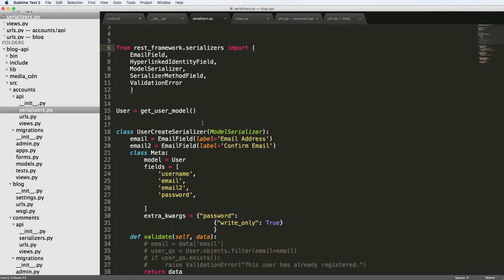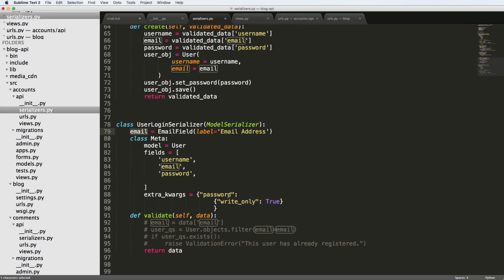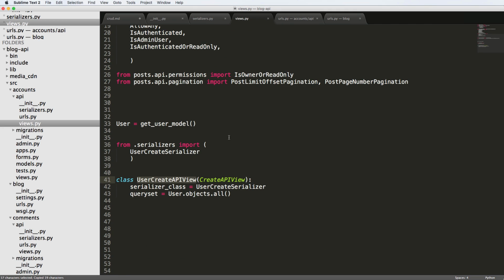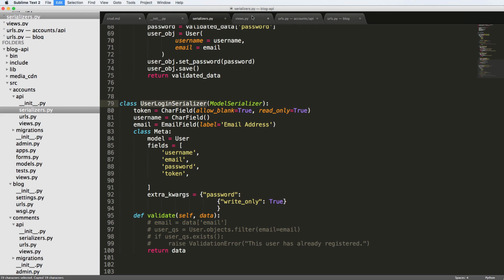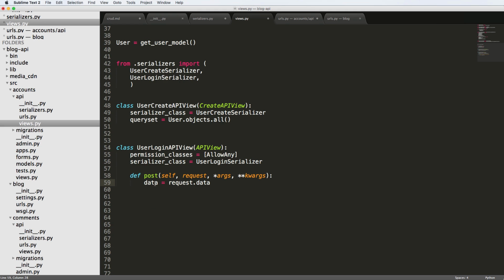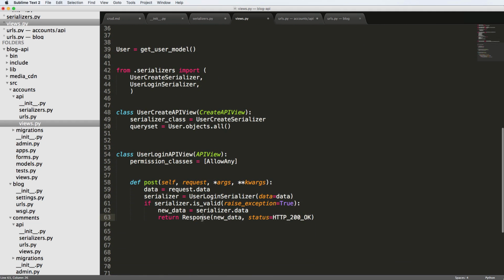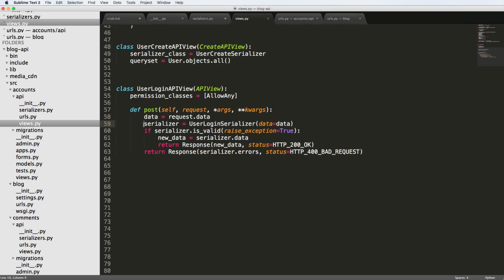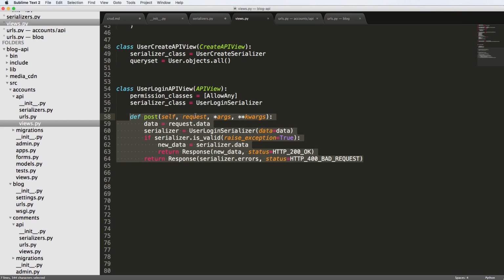Blog API with Django Rest Framework 28 of 33 - Base APIView for User Login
Generally the topics will include:
- And More